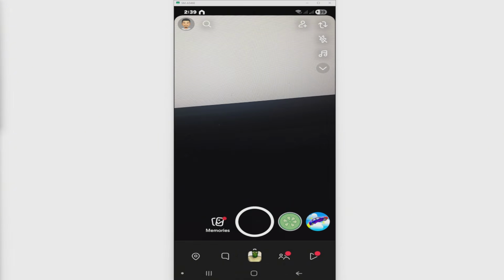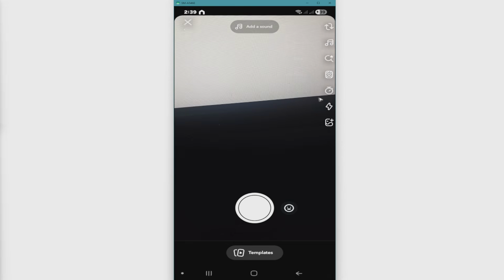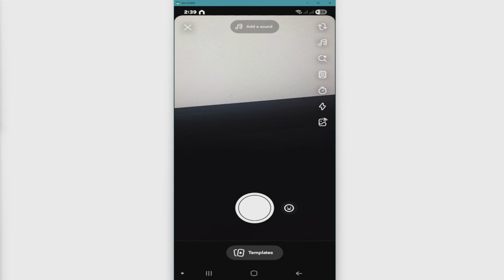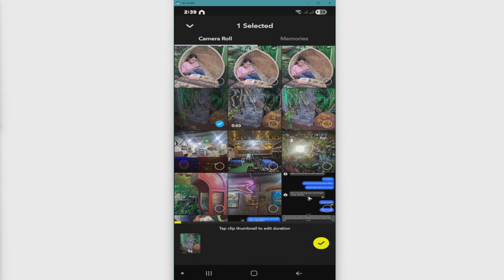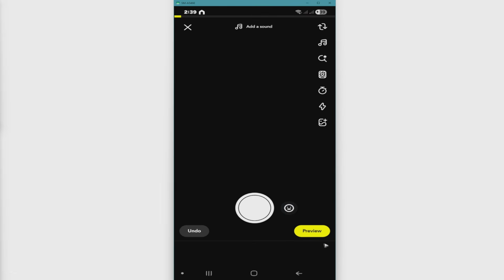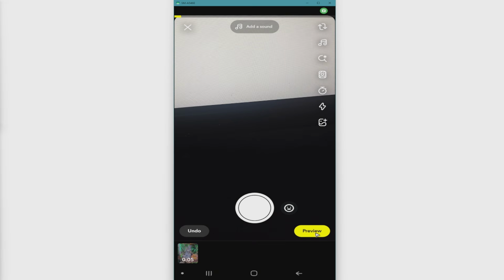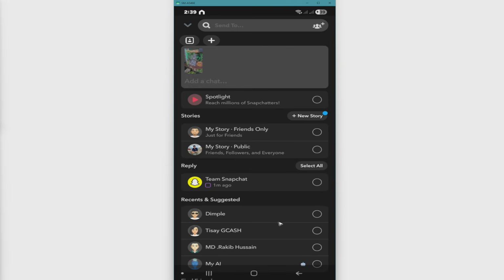How To Send Snaps Without Media Upload On Snapchat (Full Guide 2026)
How To Send Snaps Without Media Upload On Snapchat

In this video, I will show you how to send snaps on Snapchat without using the Media Upload option. If you want to send snaps without importing from your gallery, or you are trying to send a snap that looks like it was taken directly from the camera, this tutorial will help you do it easily. I’ll explain how Snapchat detects gallery uploads, how to avoid upload restrictions, and how to send snaps more naturally so they look like real camera snaps. Whether you are using Android or iPhone, this guide will help you understand the best and safest way to send snaps without using Media Upload.

00:00 Introduction
00:10 Send Snaps Without Media Upload On Snapchat